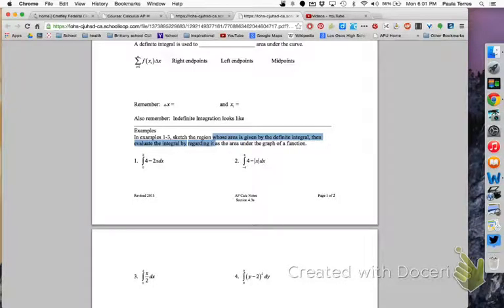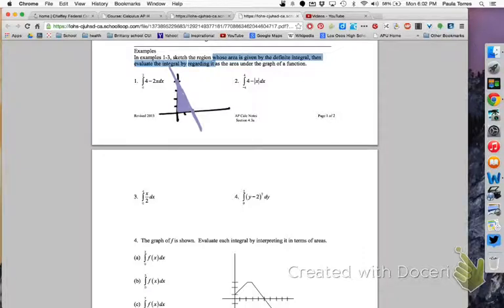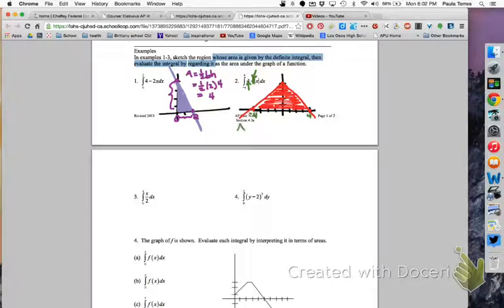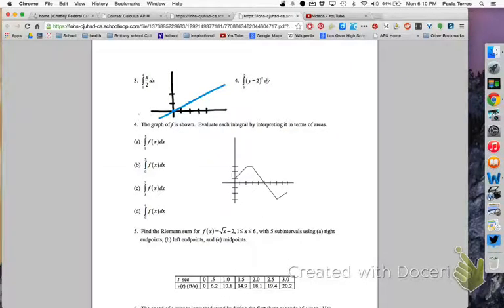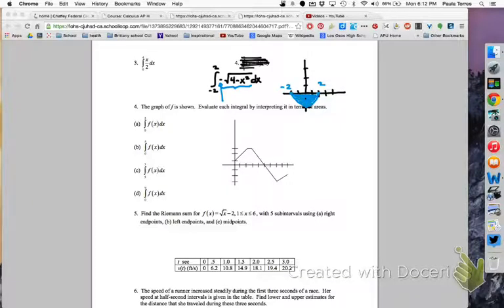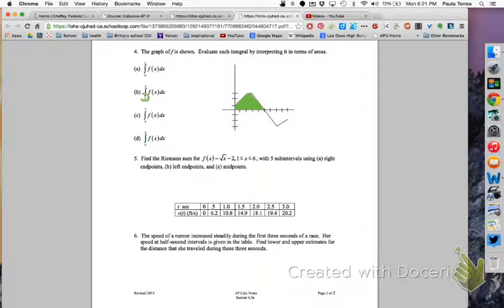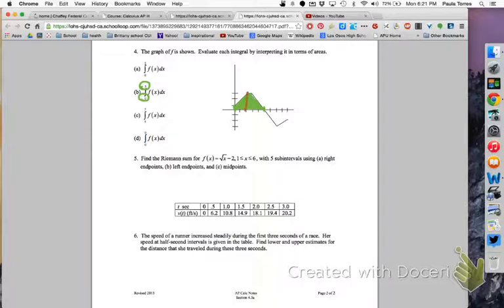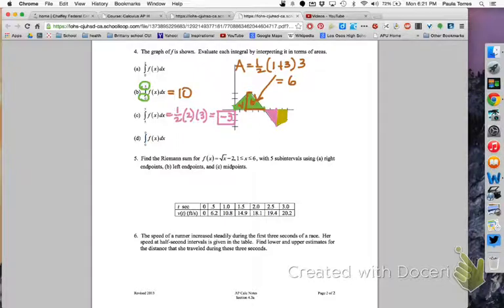4.3a notes pt2